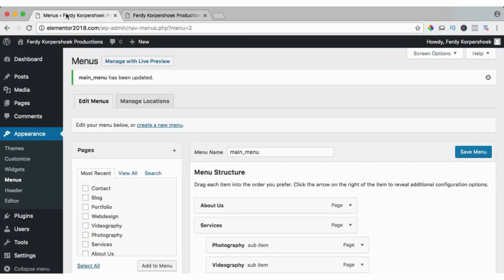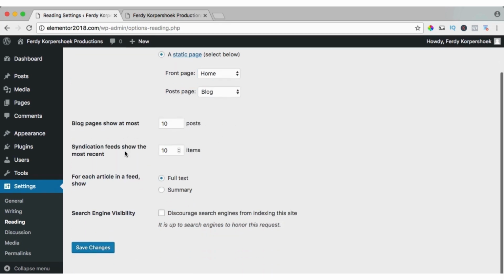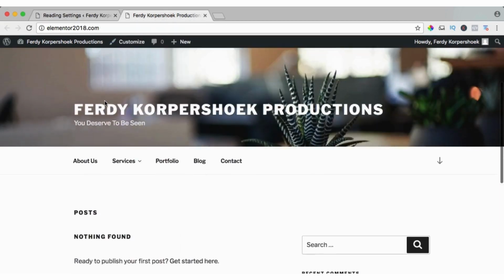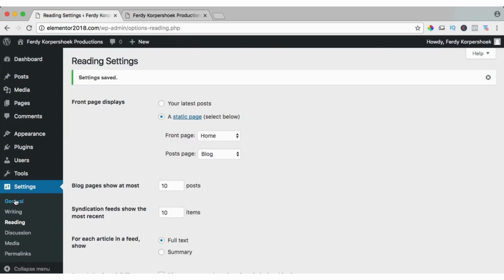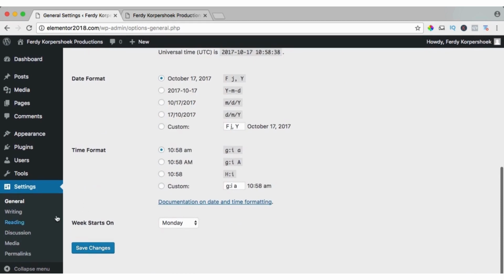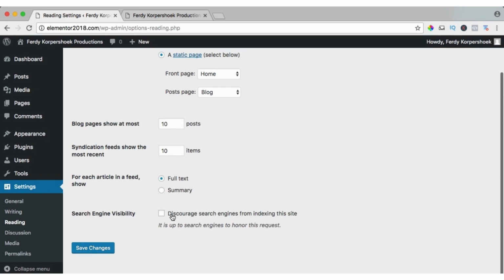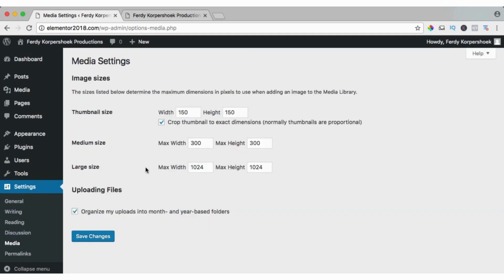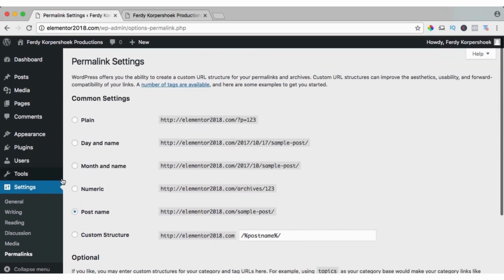Lecture - 4 Important Wordpress Setting For Beginner | Comple Wordpress Course 2023